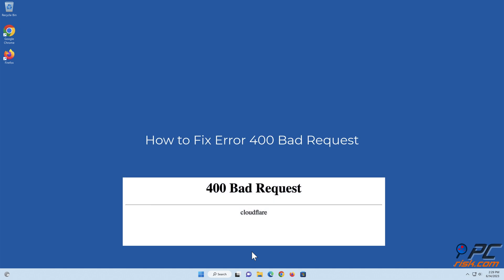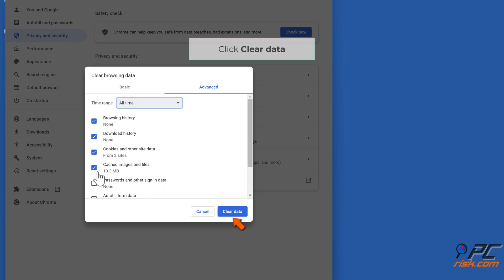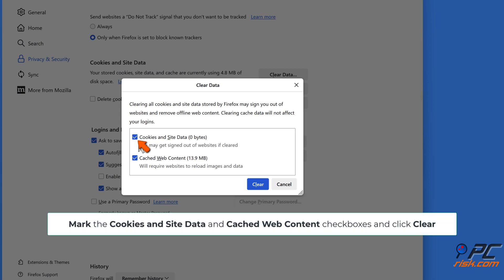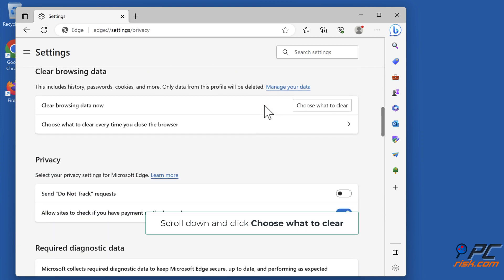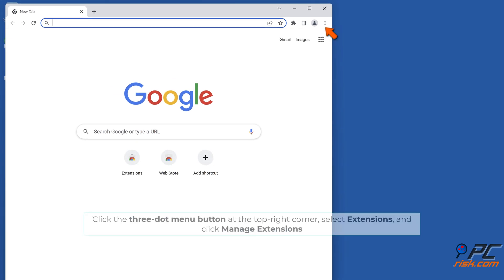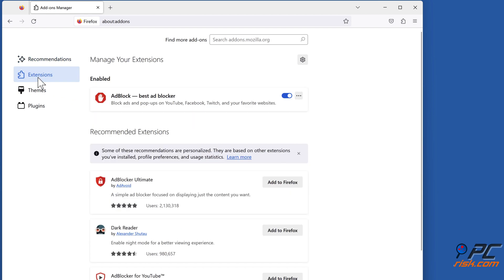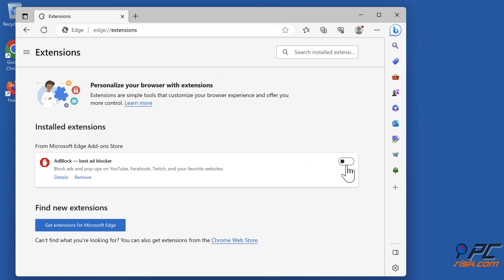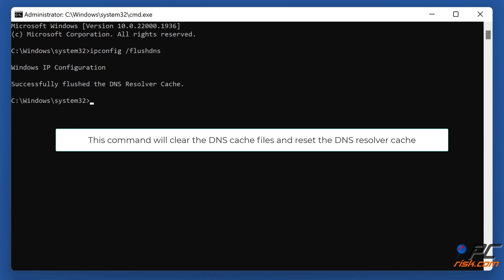How to Fix Error 400 Bad Request?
Video showing how to Fix Error 400 Bad Request.